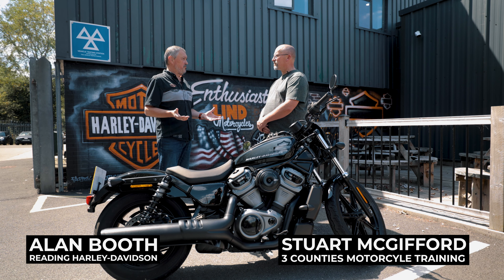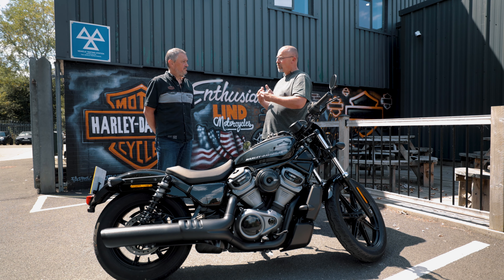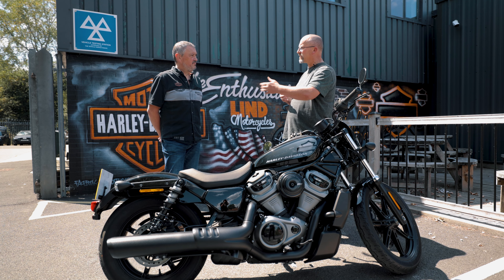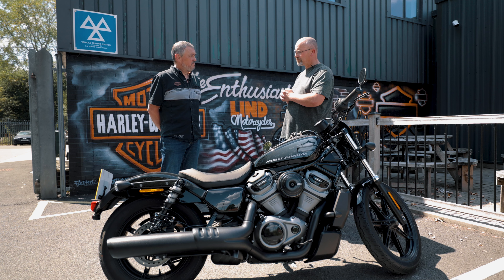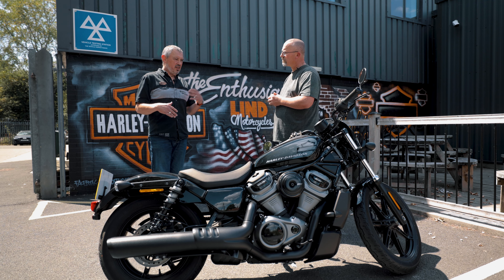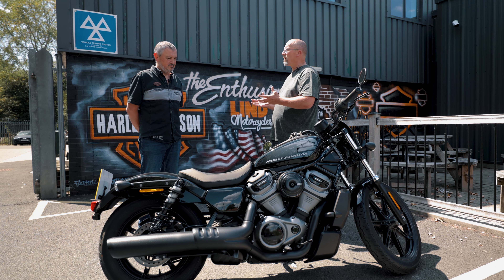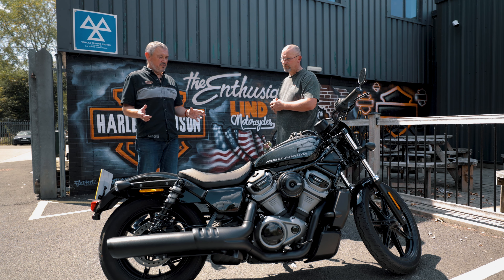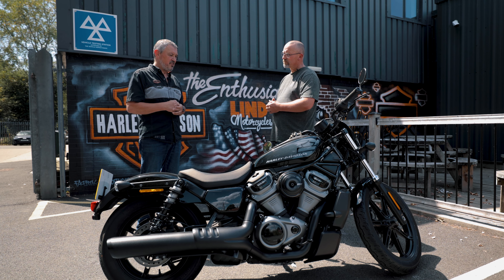HD Reading Riding Academy | FAQ's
Alan from Reading Harley-Davidson and Stuart from 3 Counties Motorcycle Training take us through some of the frequently asked questions from new riders.

Harley-Davidson - lind.co.uk/harley-davidson
Triumph - lind.co.uk/triumph
BMW Motorrad - lind.co.uk/bmwmotorrad
Porsche - lind.co.uk/porsche